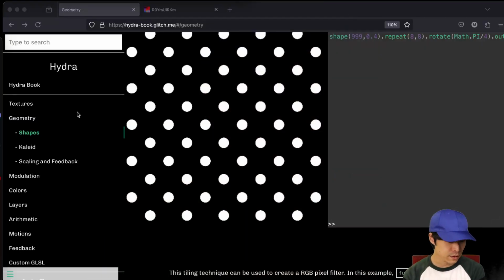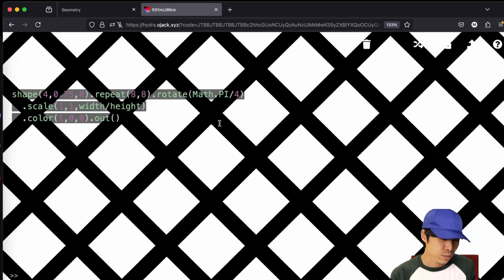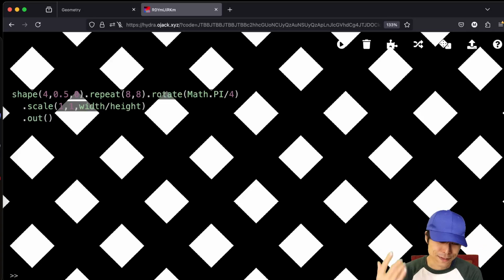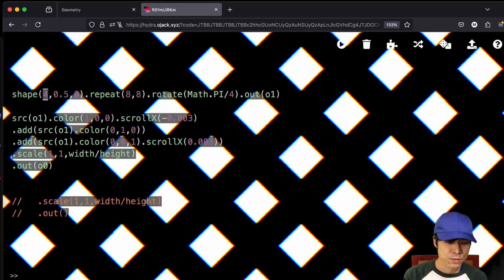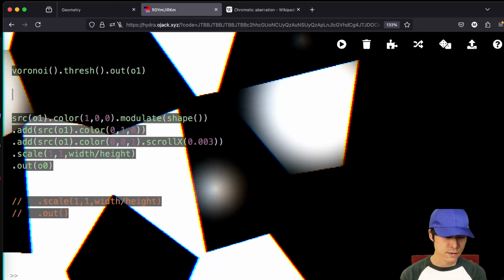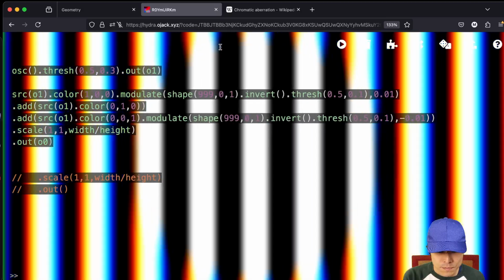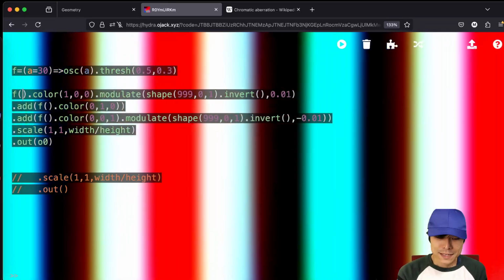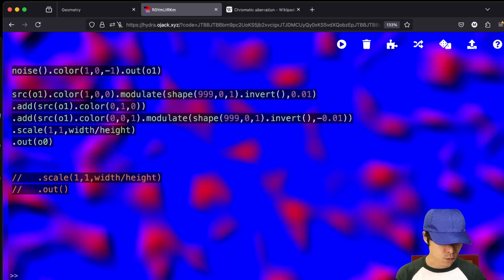Hydra Book Reading Club 2 (Geometry cont.)